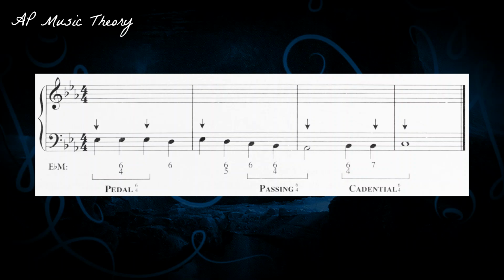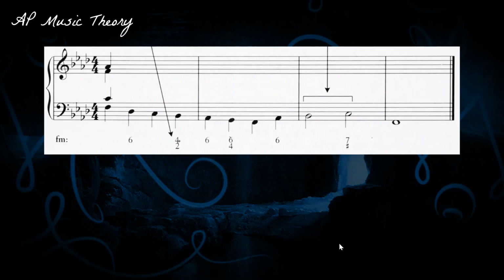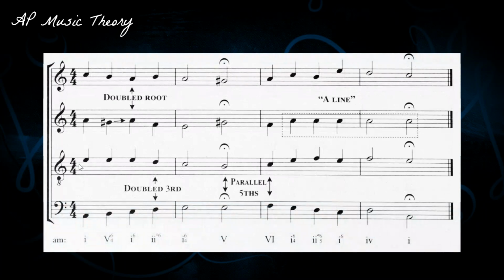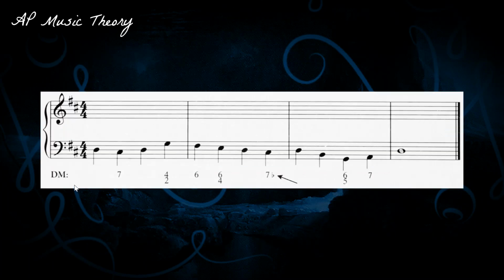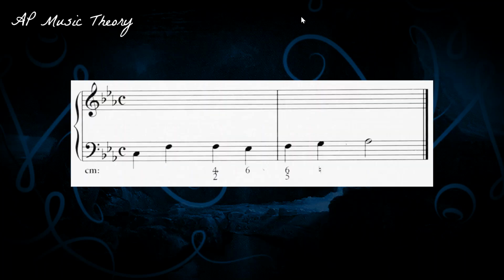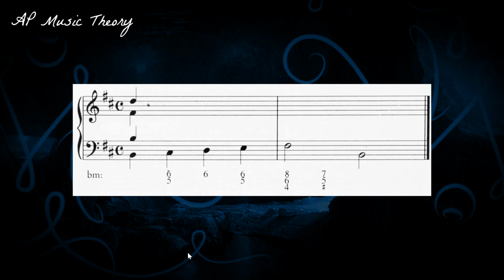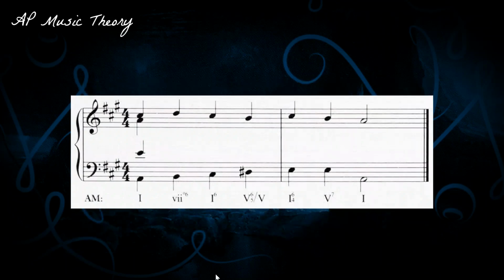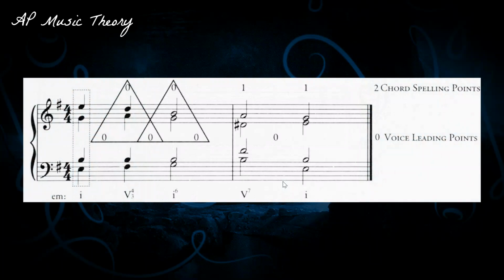AP Music Theory: Harmonic Composition II - The Process (Part 14)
Welcome to the fourteenth episode of our journey through Barron’s AP Music Theory! 🎵✨

I’m The Understudy, here to guide you through all your musical theatre and music theory needs! Today, we’ll go through part two of Harmonic Composition, which goes more in depth in the process of composing harmonies. Whether you're self-studying to deepen your musical knowledge or preparing for the AP exam, this series will take you through the entire book step by step.

📖 Resources:
📚 Barron’s AP Music Theory Book (New & Used Options):

⏳ Timestamps:
00:00 Introduction

Your support keeps this channel going, and I appreciate every single one of you!